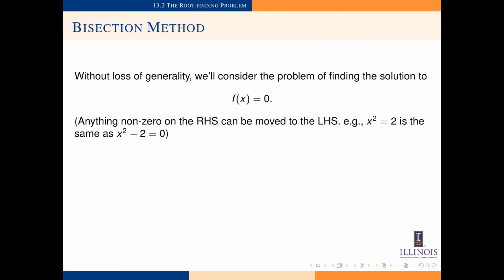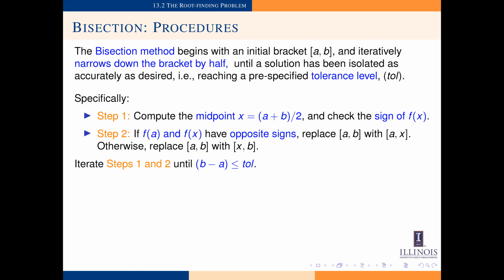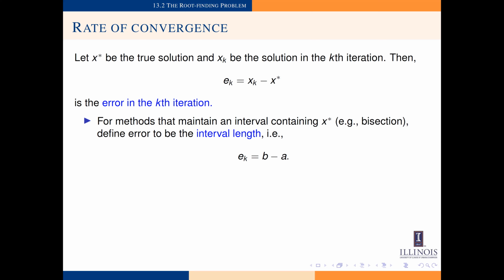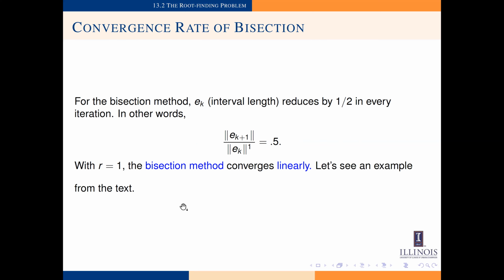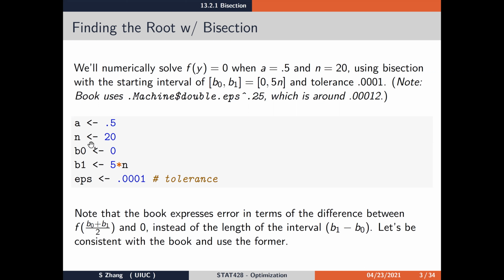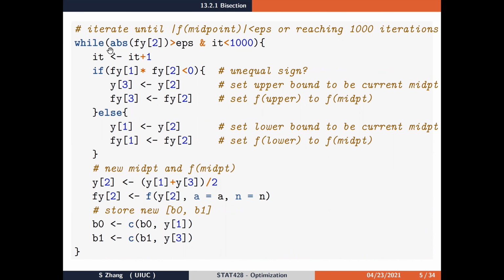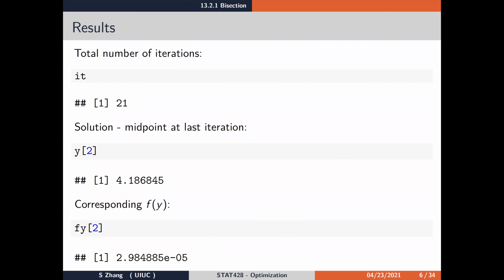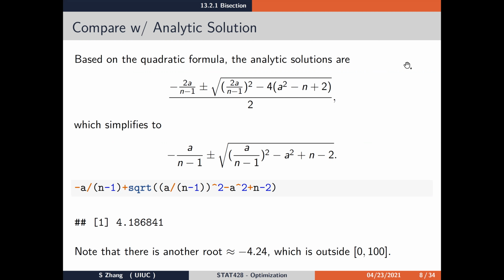Lec13 2 1 Bisection